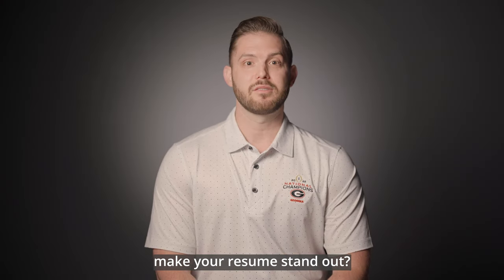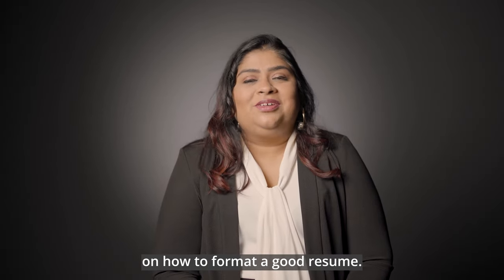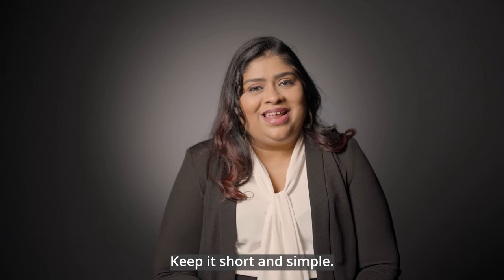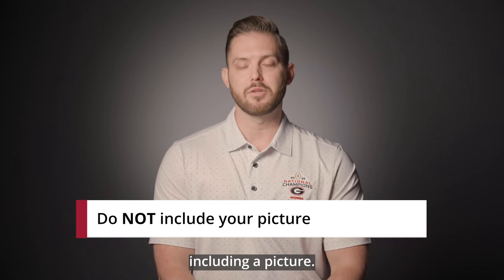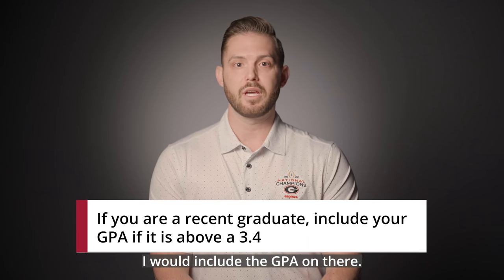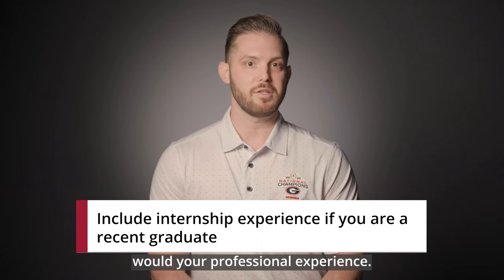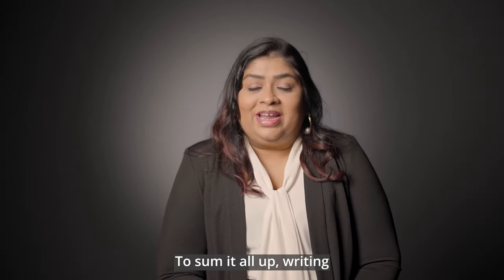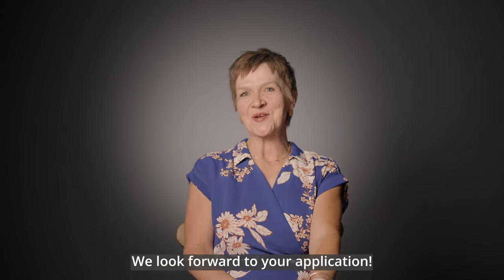The Ultimate Checklist for a Standout Resume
Your resume is just a stepping stone to land your dream job, but it is an important part of the application process and can help you stand out over other applicants. Equifax recruiters Madhu, Taylor, and Jenniffer share insider tips and discuss how to craft a compelling resume.